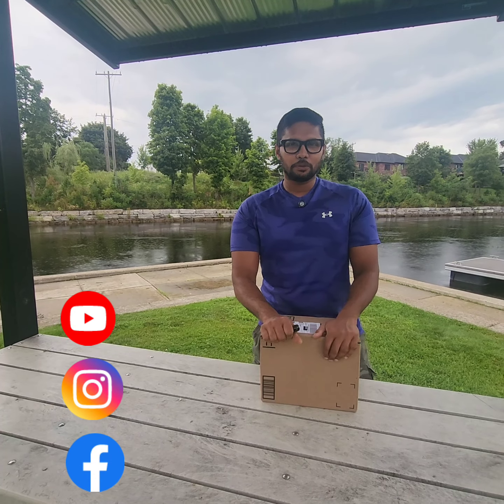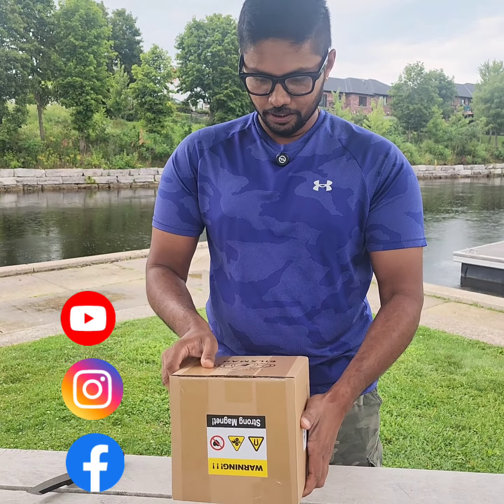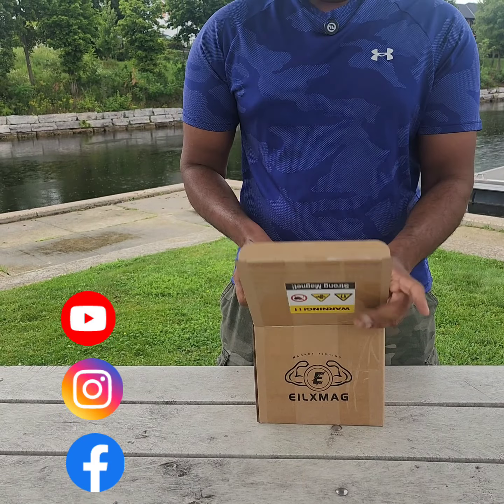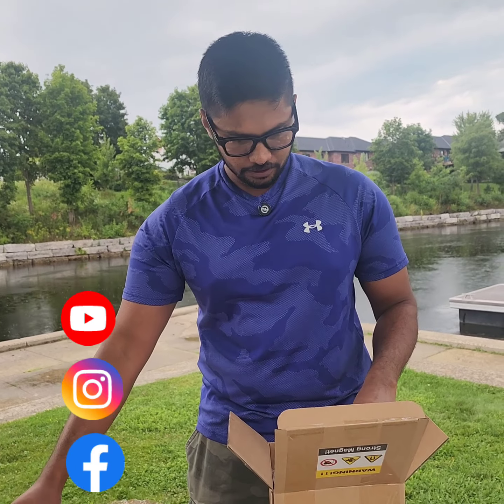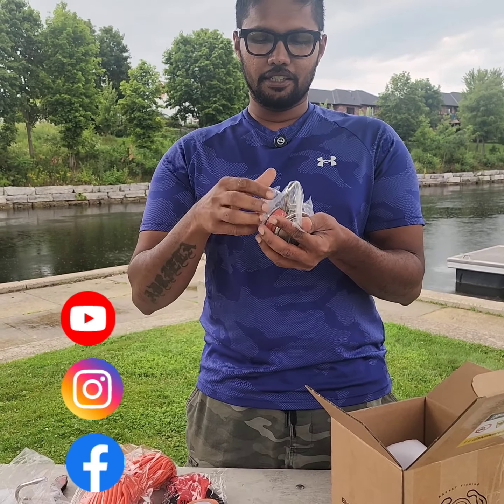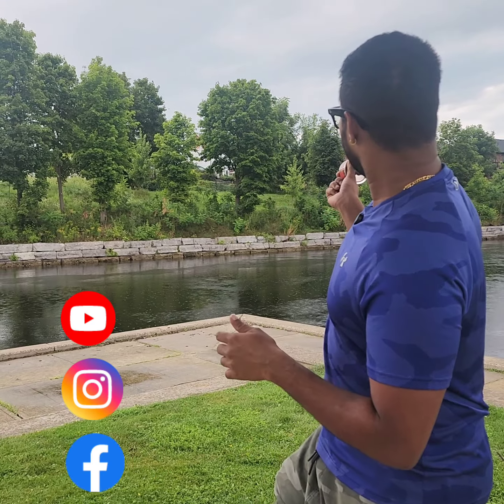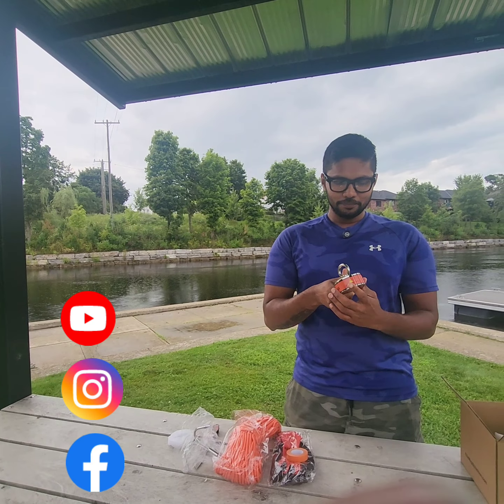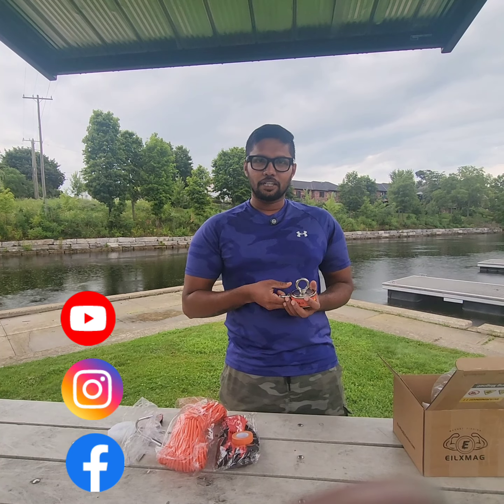ക്യാനഡയിലേ🇨🇦 പുതിയ video series ആയി നമ്മൾ വരുകയാണ്. Please support 🙏.